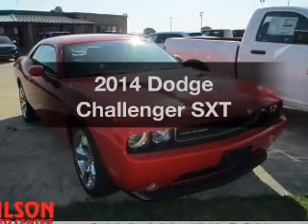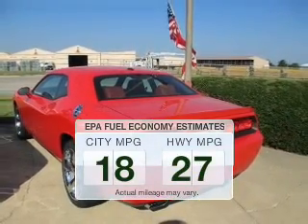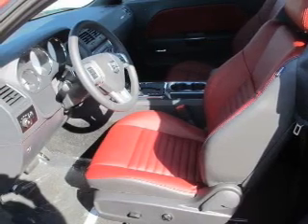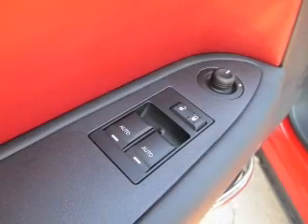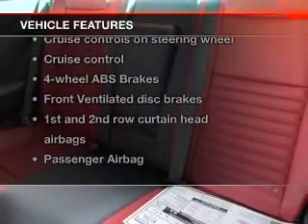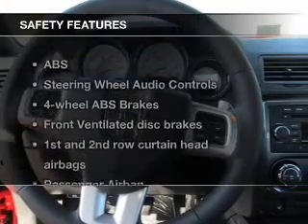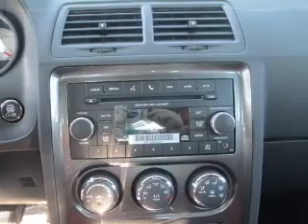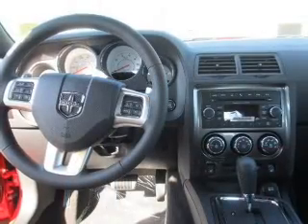2014 Dodge Challenger - Mattoon IL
Pilson Auto
Year: 2014
Make: Dodge
Model: Challenger
Trim: SXT
Engine: 3.6 liter 6 cylinder 24 valve
Transmission: 5-Speed Automatic
Color: Red
Mileage: 165
Address:
2212 Lake Land Blvd.